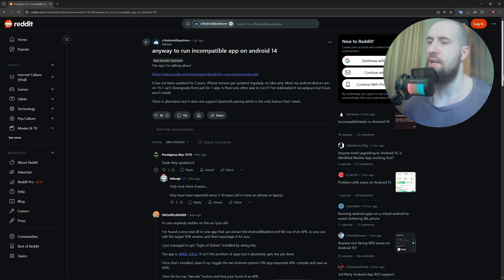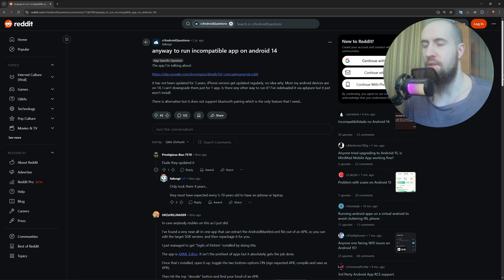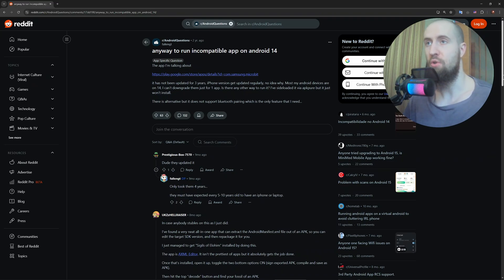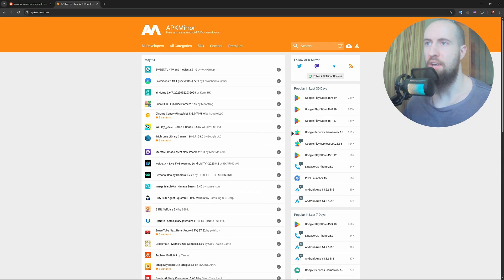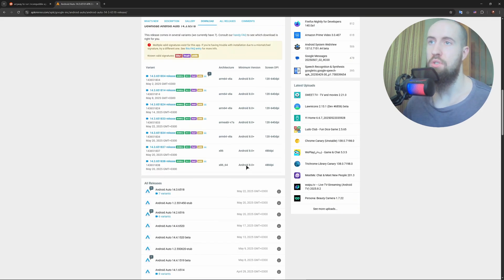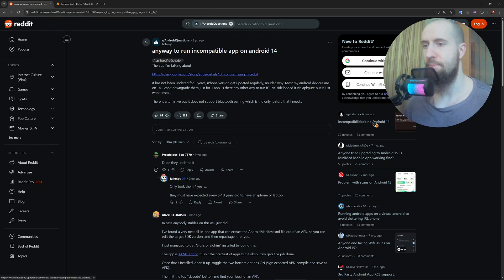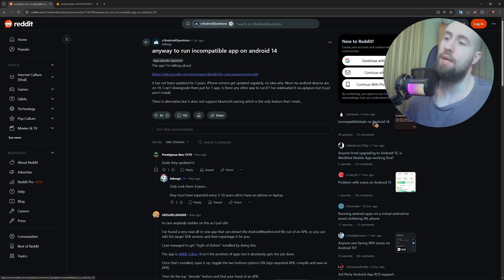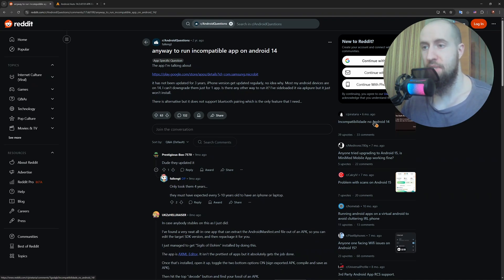How To Install Incompatible Apps on Android 14 (2026) - Full Guide!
In today's video, I show you how to install incompatible apps on Android 14.